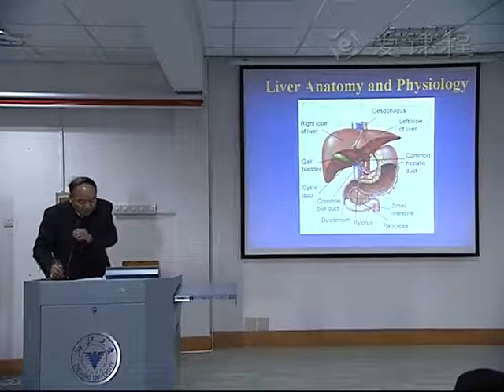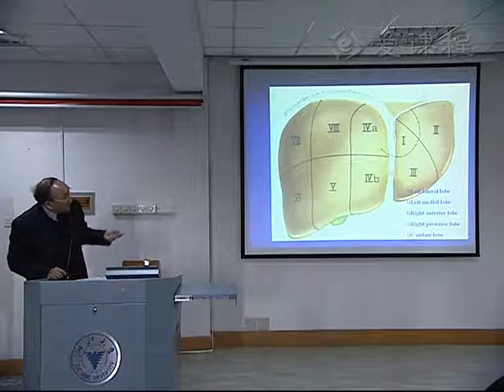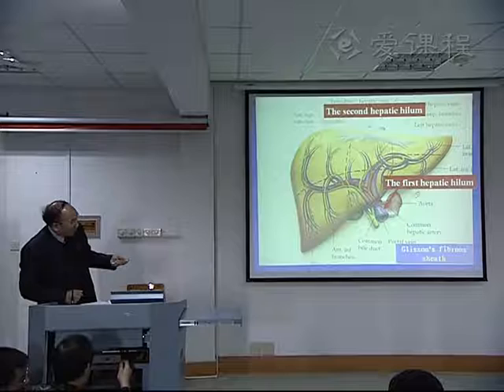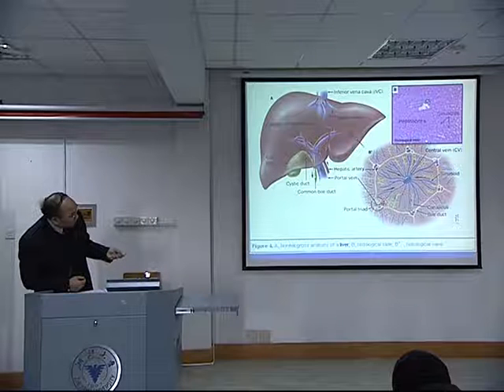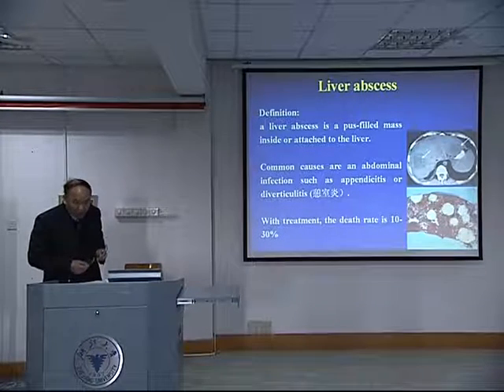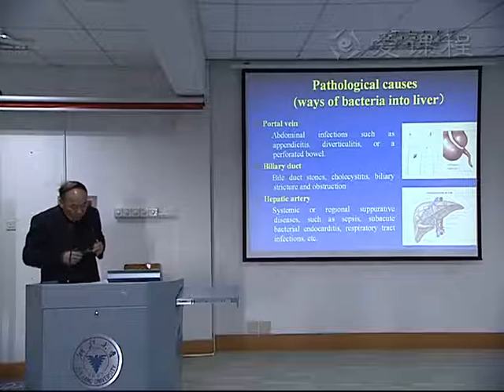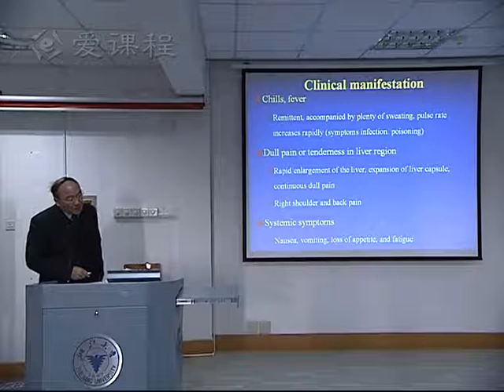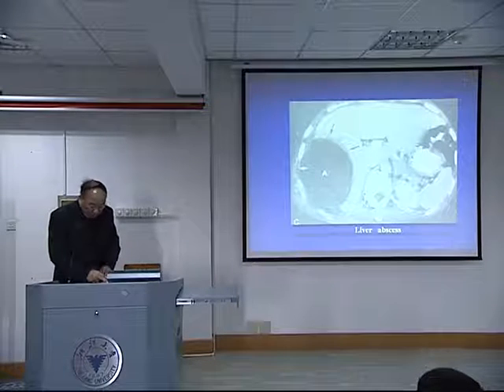29 教学录像 肝脏疾病 浙江大学 外科学